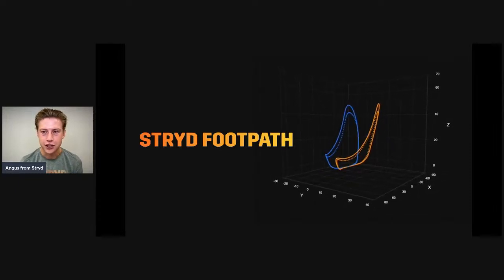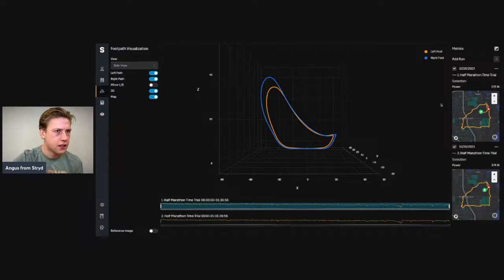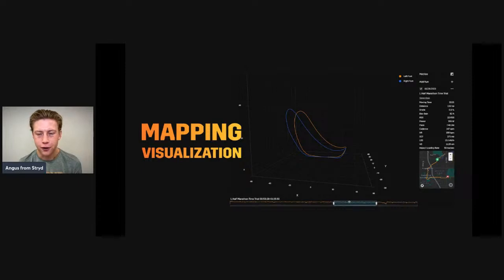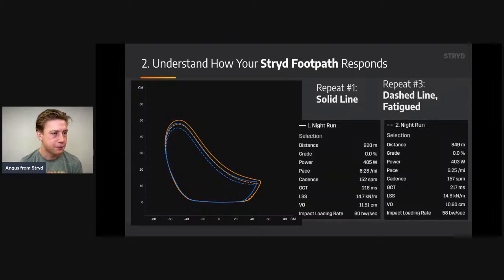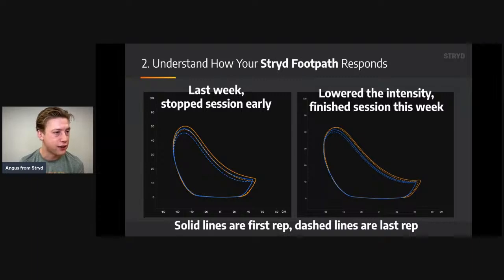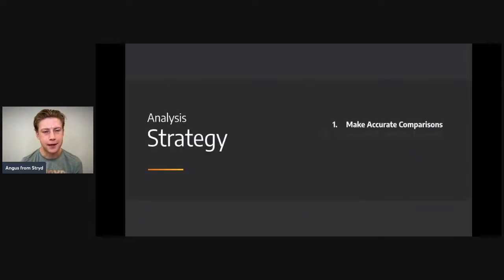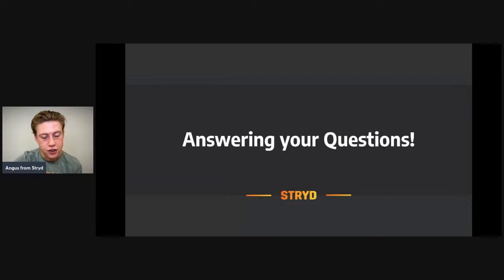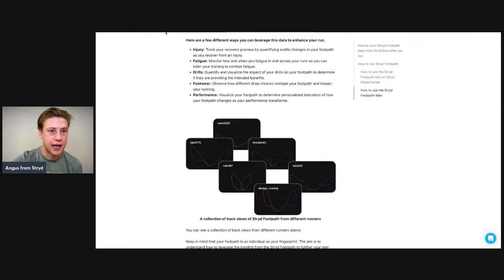Stryd Footpath Feature Announcement + Analysis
Join us Wednesday, January 24th at Noon MT (-6 GMT) for a Stryd Footpath Feature Announcement + Stryd Footpath analysis.

Have questions on these new innovations?